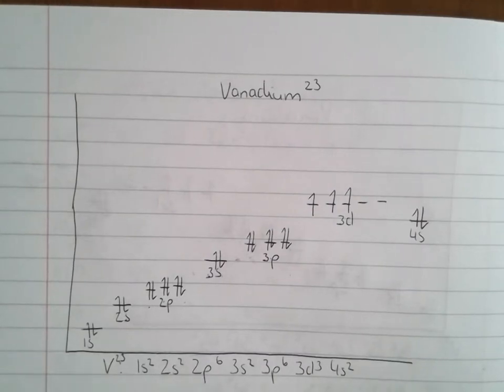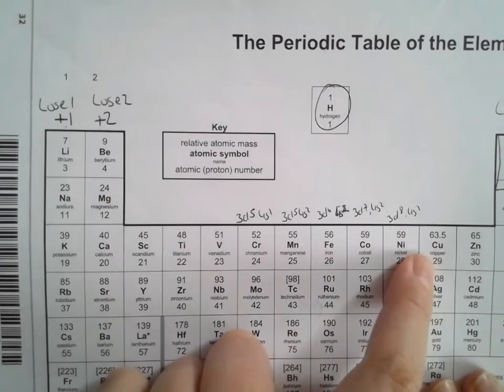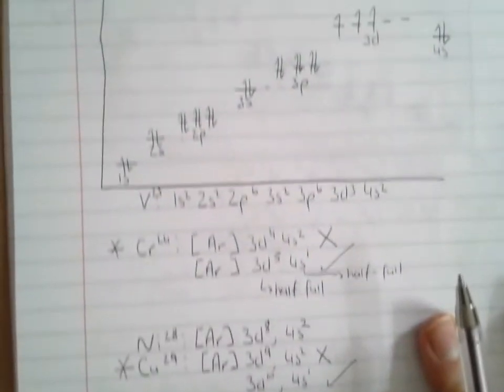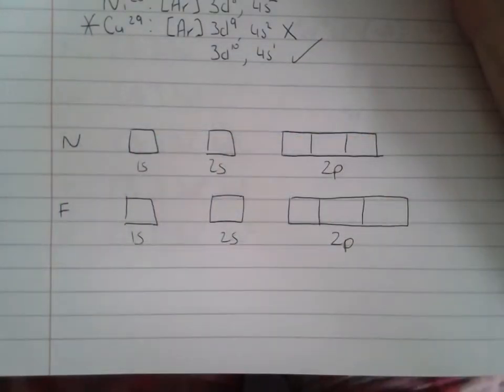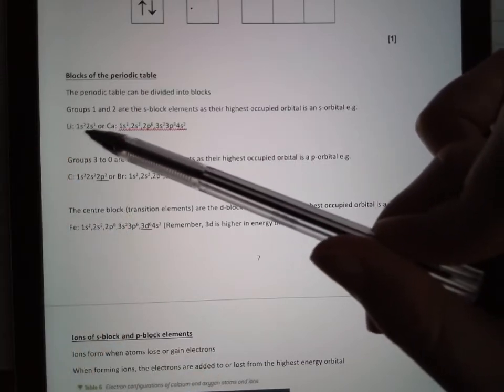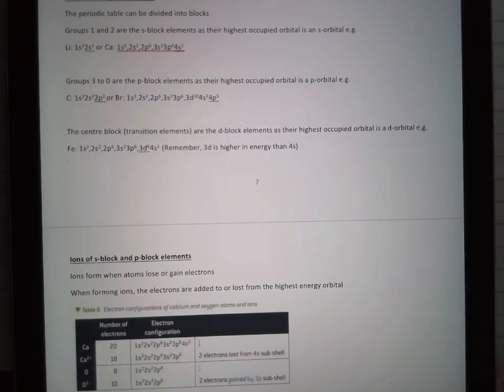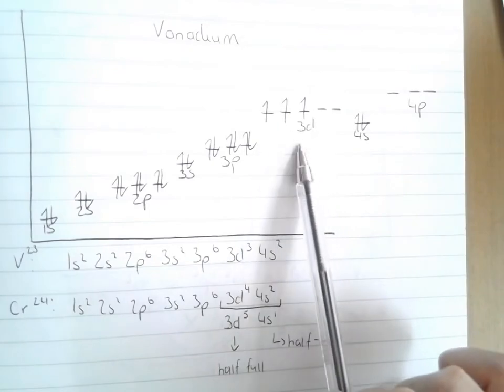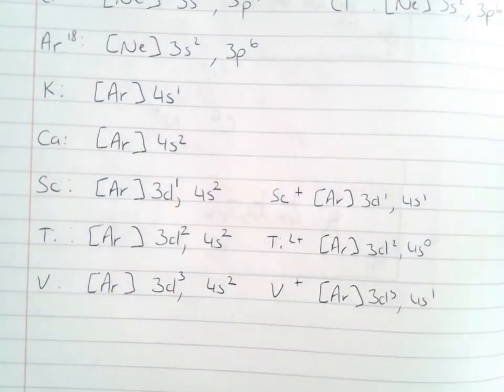Chap 5.1 Part 5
Pages 6-8 of booklet